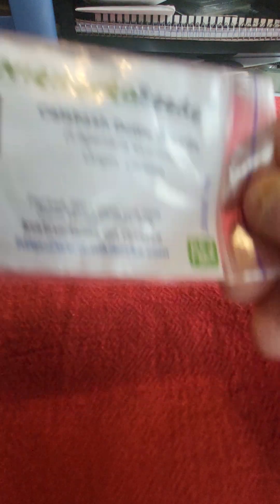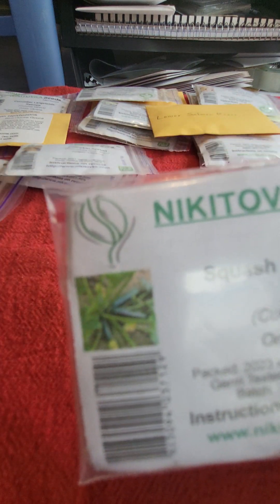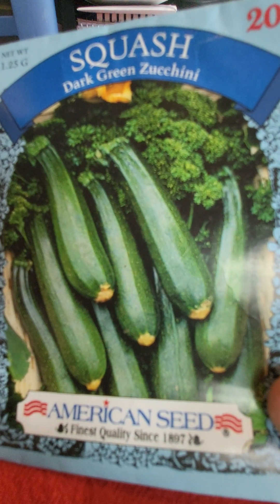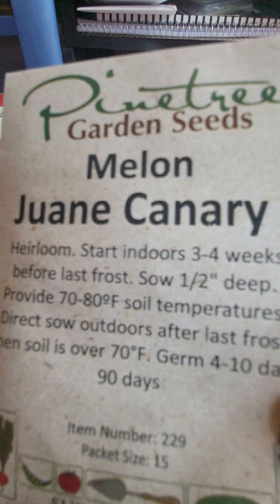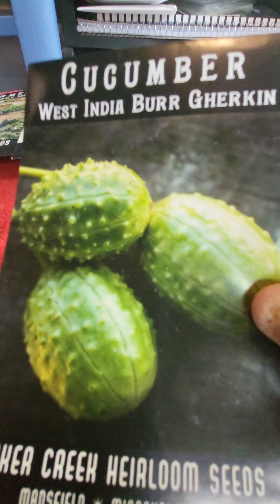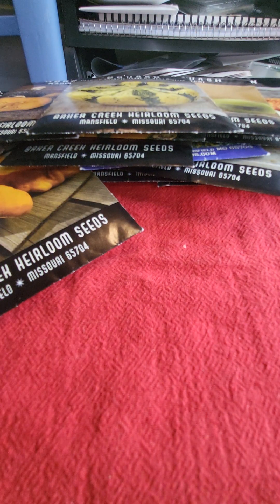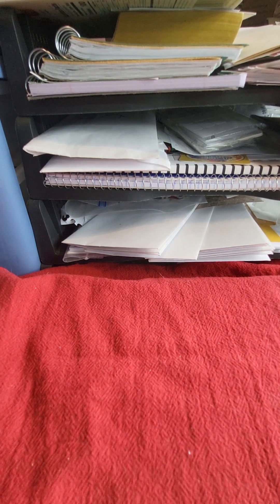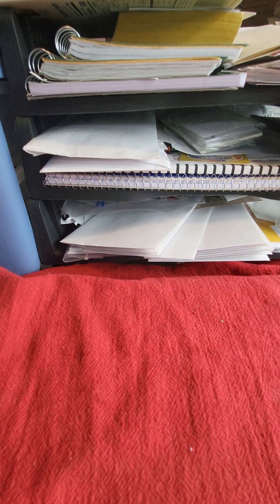Cucurbits I Will Be Growing 2024